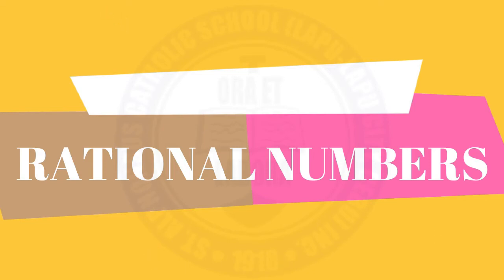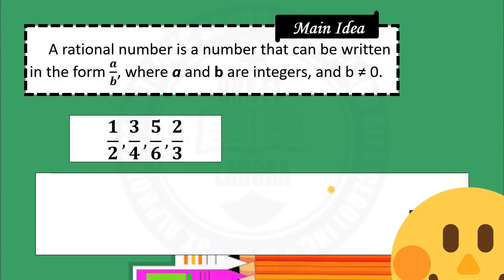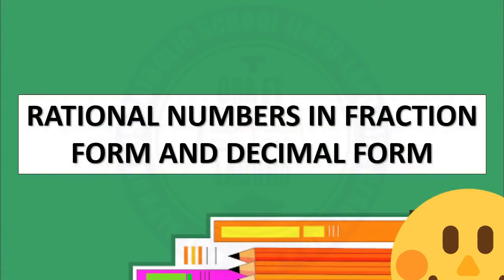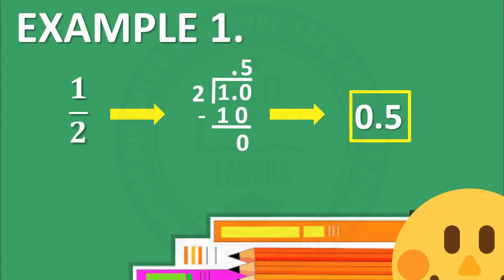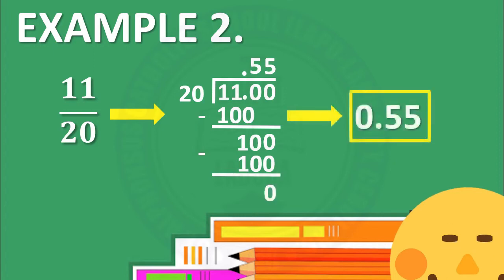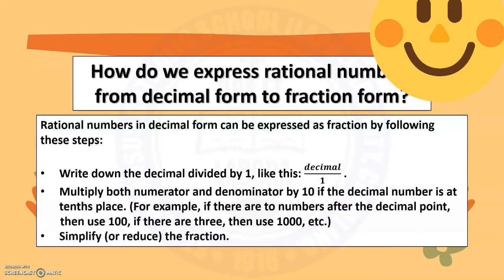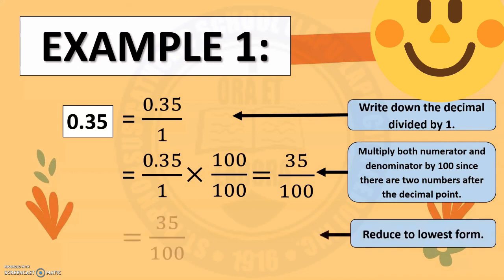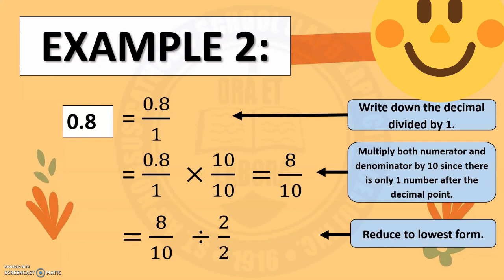Rational Numbers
BIBLIOGRAPHY:
BOOKS:
WEBSITES:
• Houghton Mifflin Harcourt. (2021). Teaching Rational Numbers: Decimals, Fractions, and More.
IMAGES:
• Vecteezy. (2020). Land and water geography.